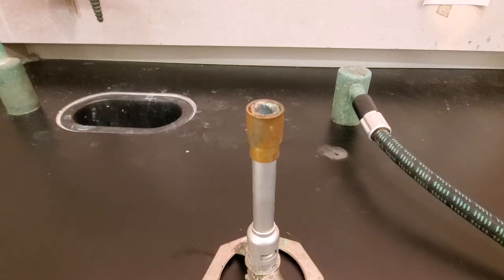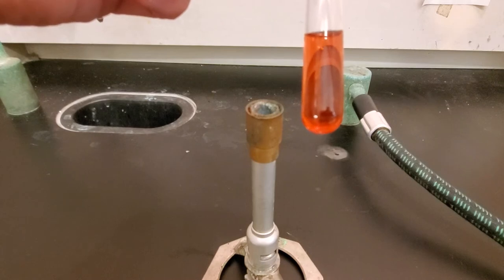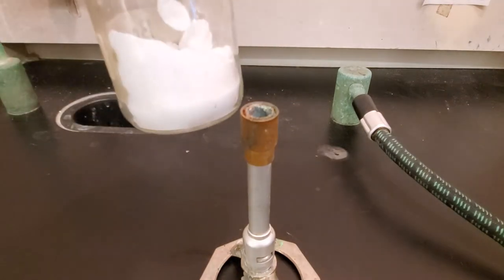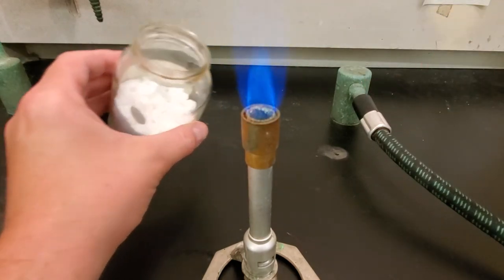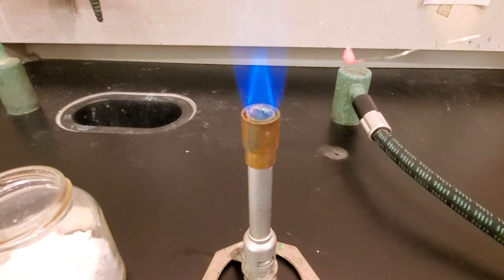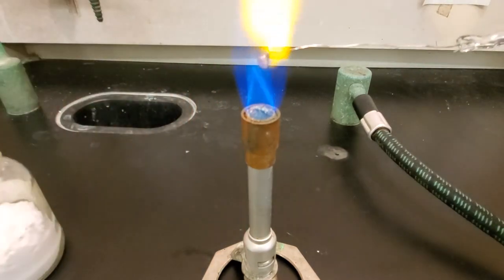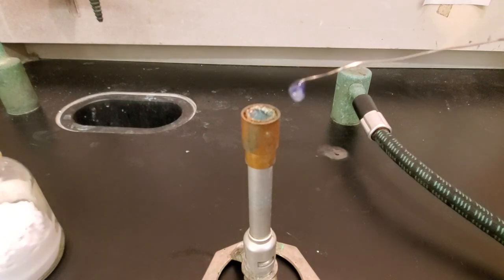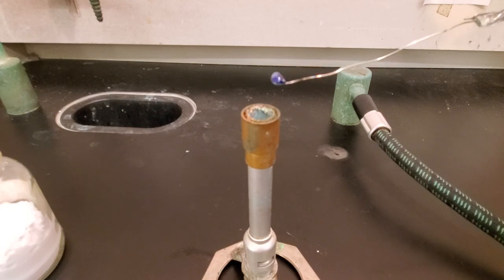Borax Bead Test Demo - Cobalt Ion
A solution of cobalt (II) nitrate is tested using the borax bead test. Cobalt ion produces a distinctive blue bead.